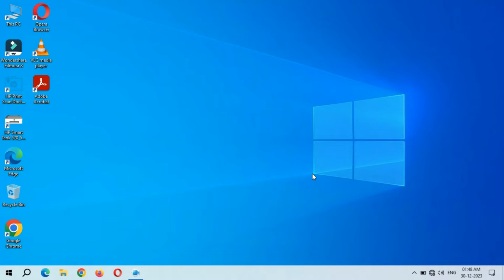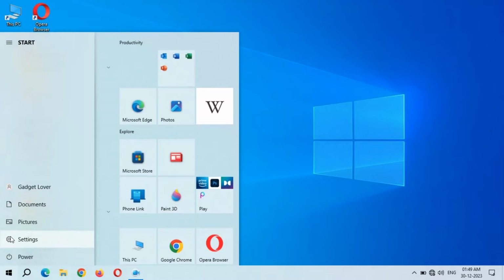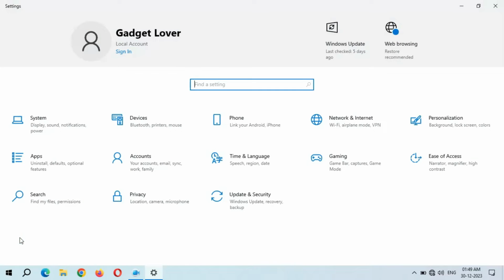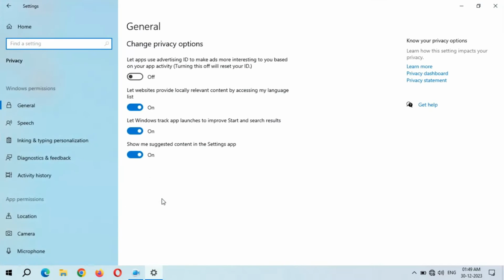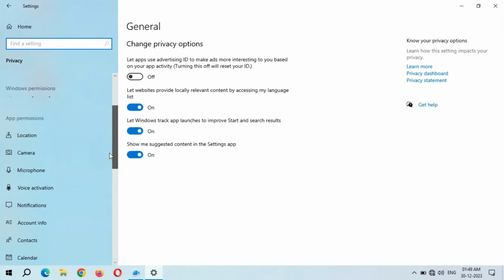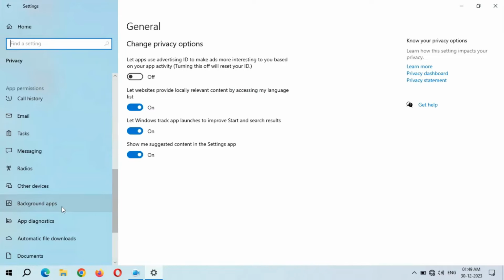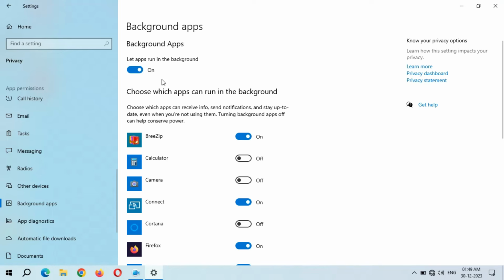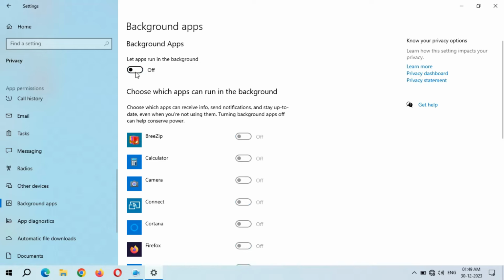How to Turn OFF Background Apps in Windows 10 Laptop & Desktop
I am gonna show you how to turn OFF background Apps in Windows 10 Laptop and Desktop. By this method you can turn OFF all background apps and choose manually to turn OFF.